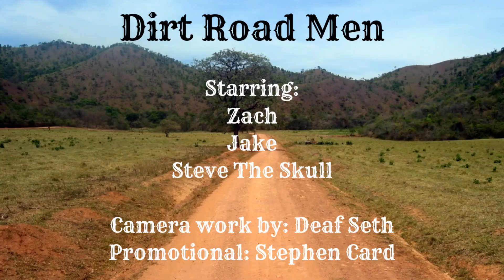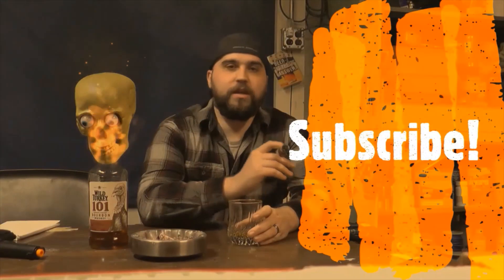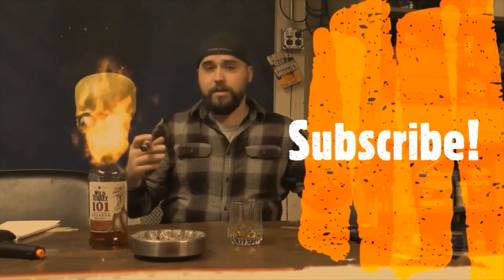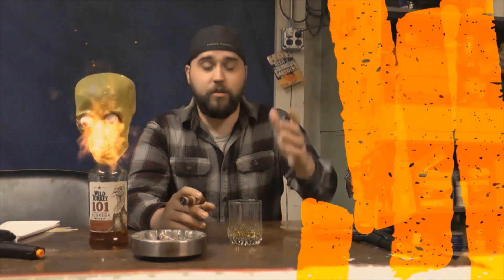Let's Talk Cigar DON'Ts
We have spoken about about cigar etiquette.  Now we're gonna hit on some common mistakes to avoid.